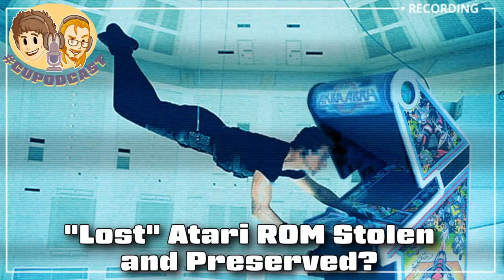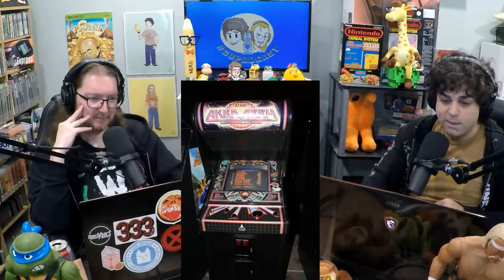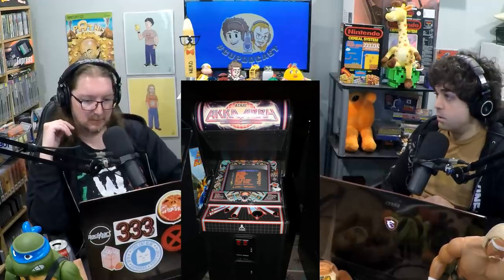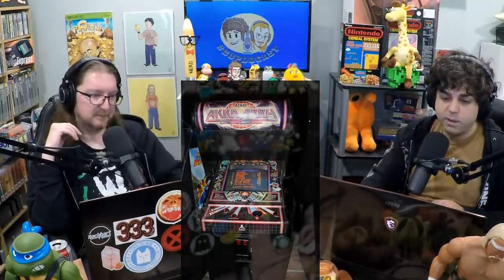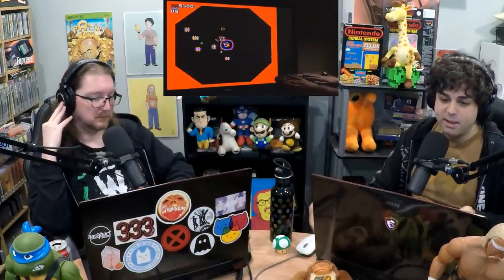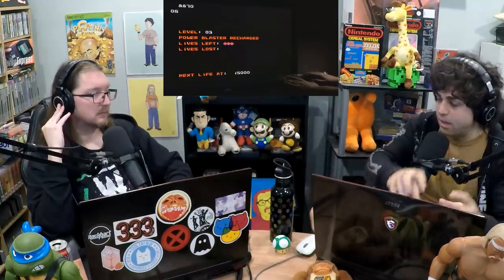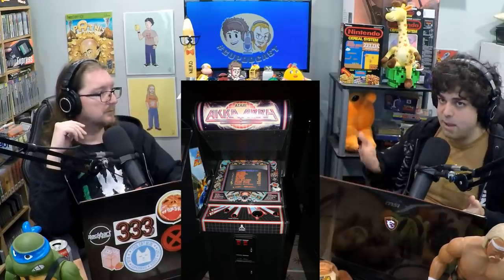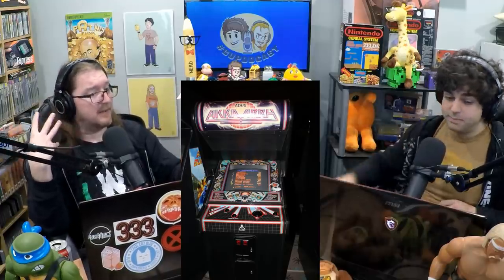Lost Atari Arcade ROM "Stolen" and Preserved?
The lost Atari arcade ROM for Akka Arrh has been preserved - but was it "stolen"?